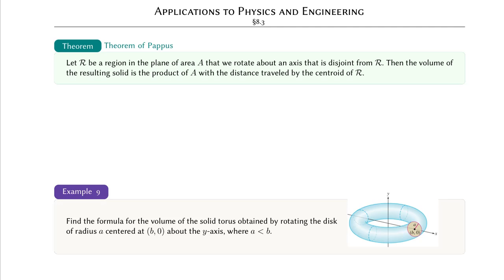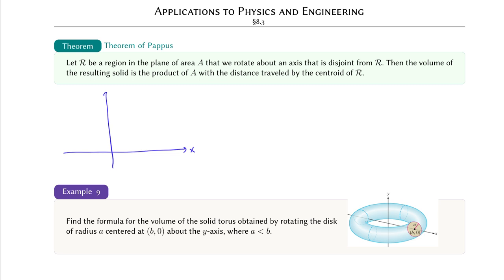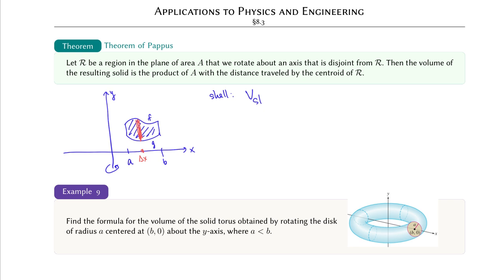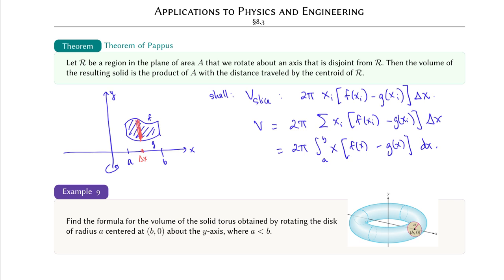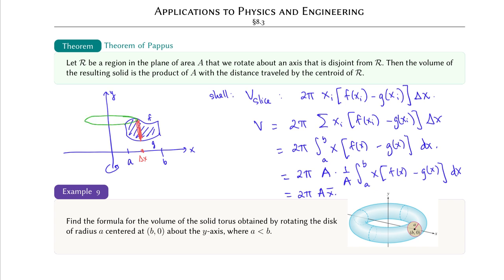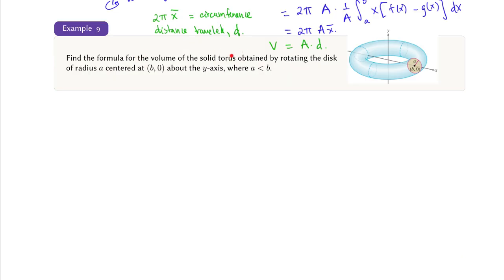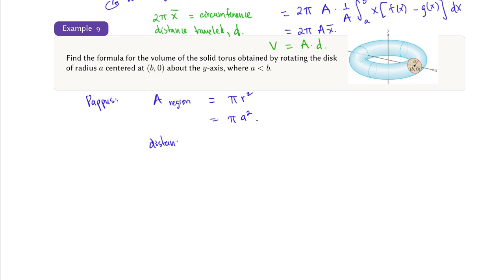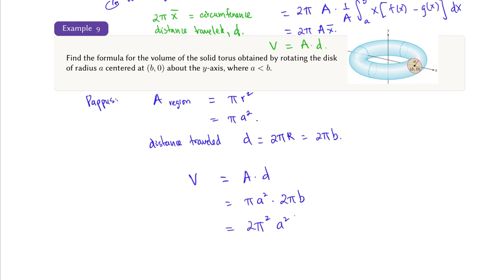Calc2s0803 Pappus Theorem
Pappus Theorem